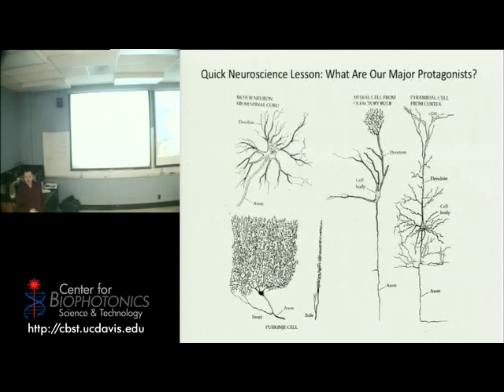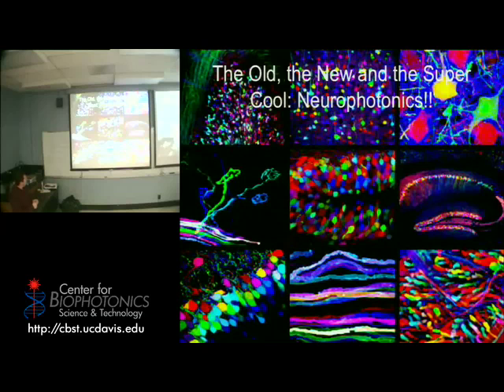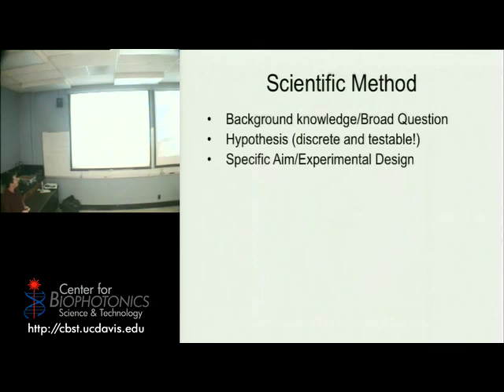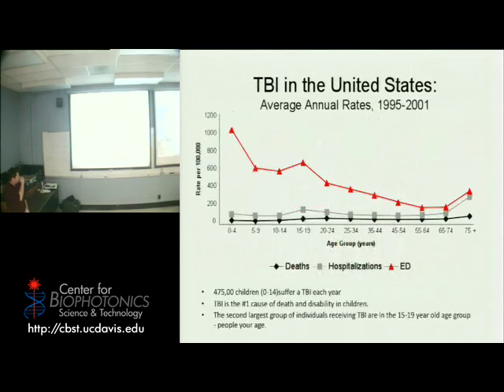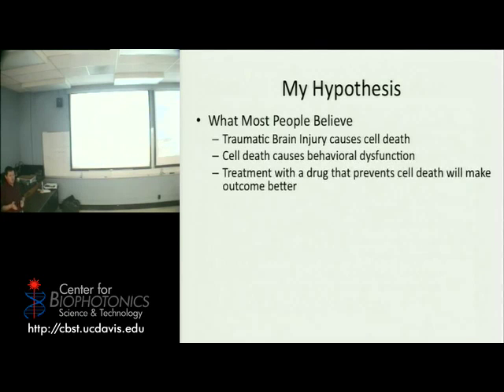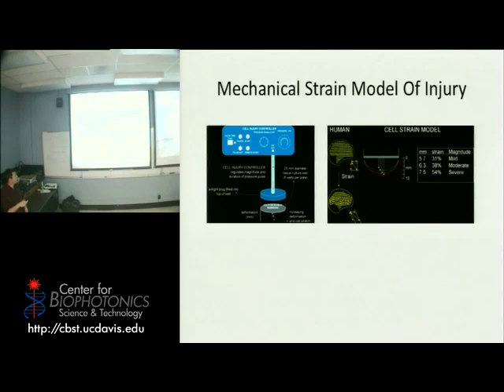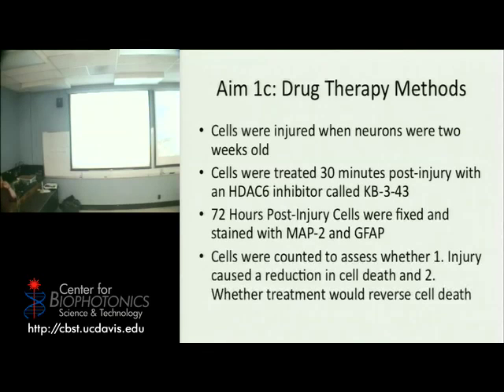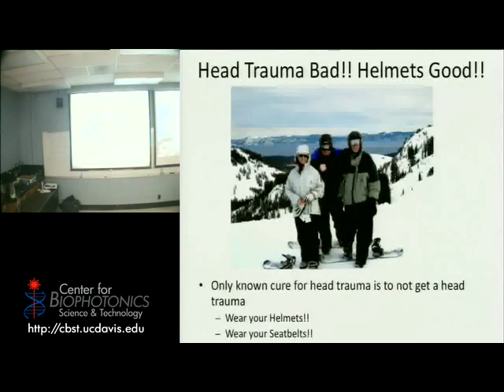Basic Neuroscience and Neuro-Photonics and Traumatic Brain Injuries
Guest lecturer Gene Gurkoff talks about basic neuroscience and traumatic brain injuries.